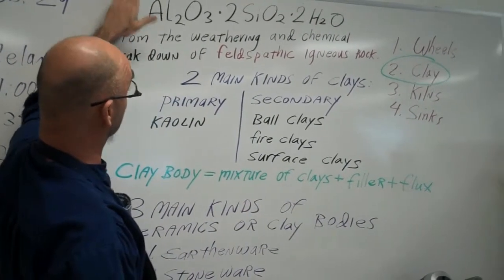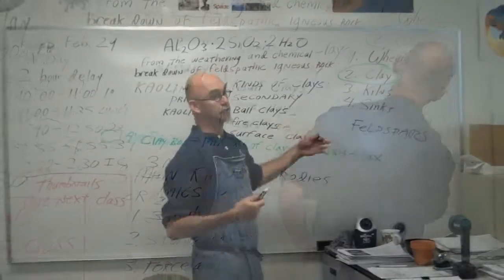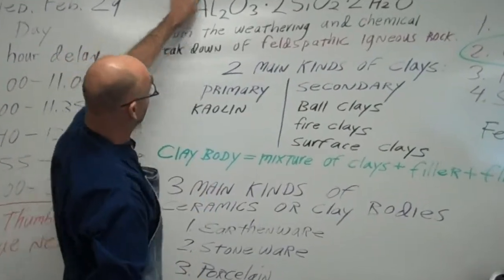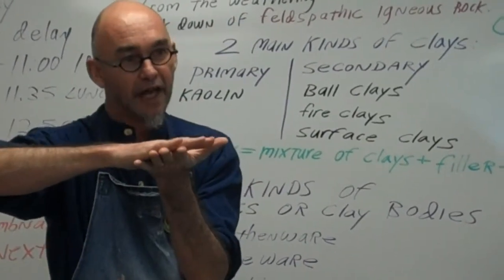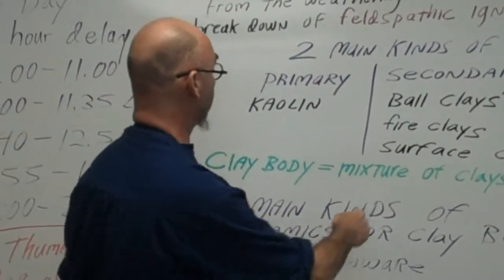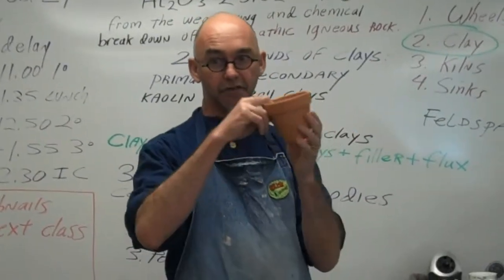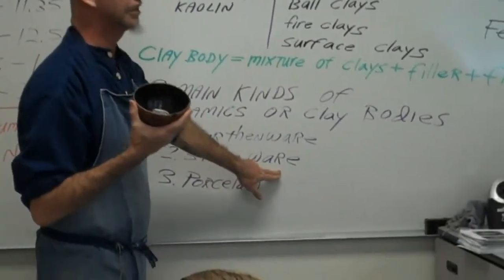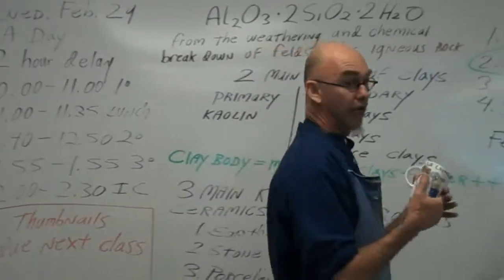Clay and Clay Bodies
A relatively short lecture on primary and secondary clays and clay bodies.